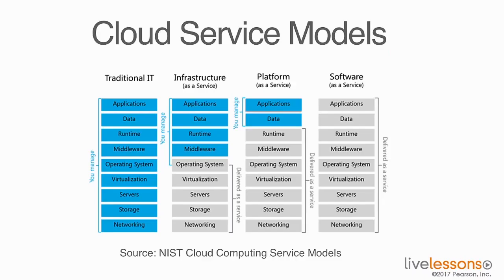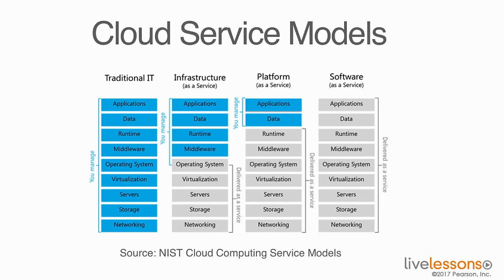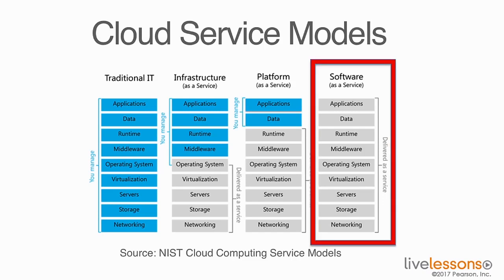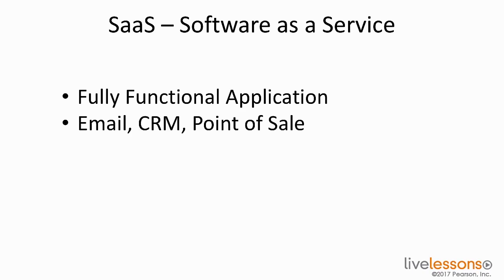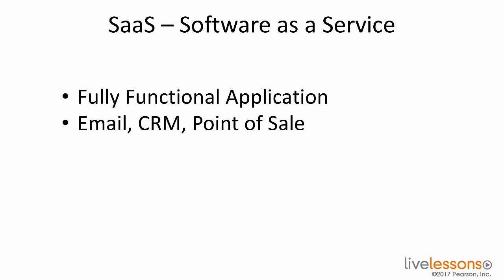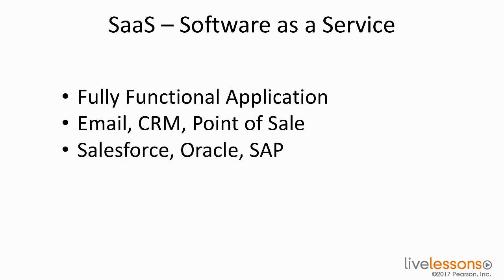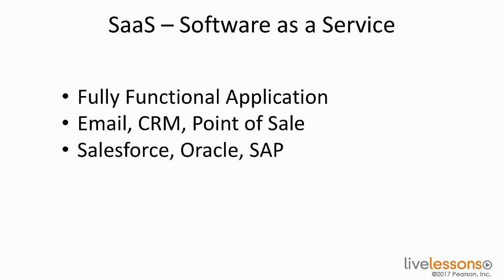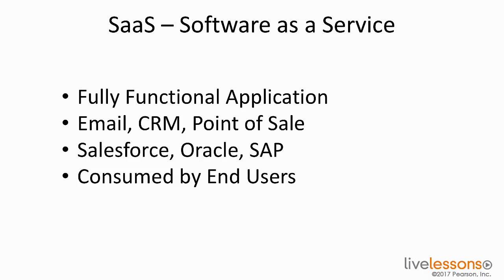11 8 Understanding Software as a Service CCNA Data Center